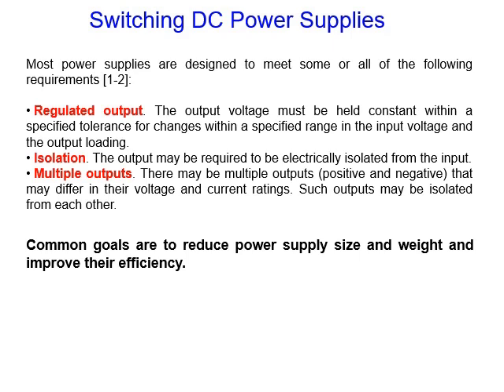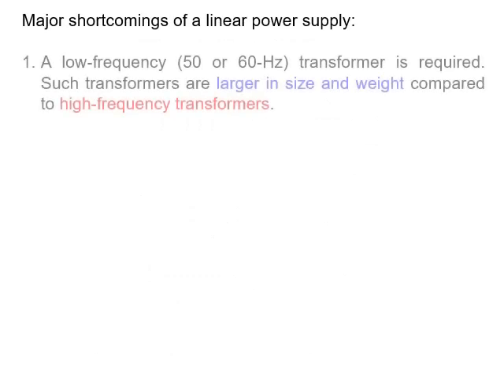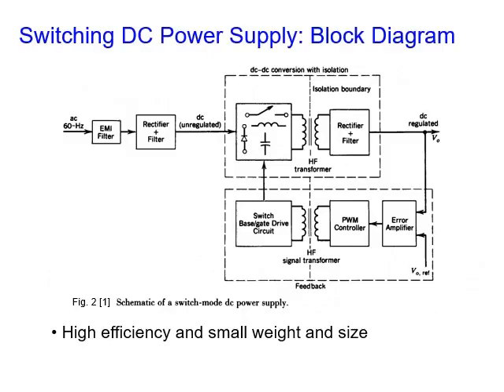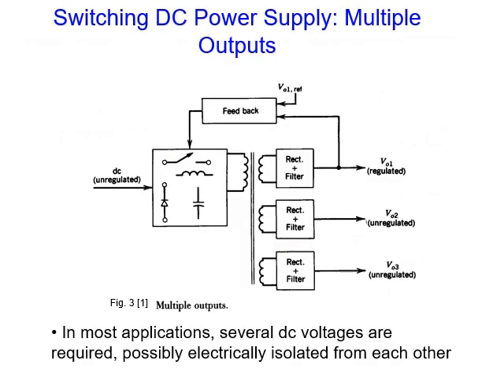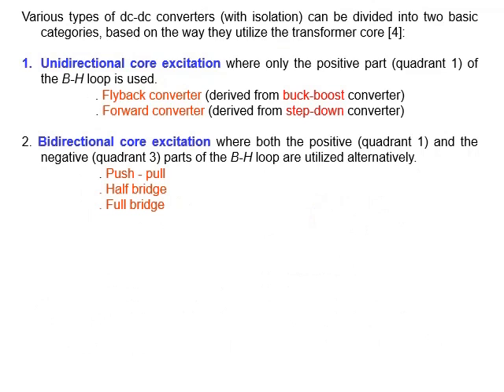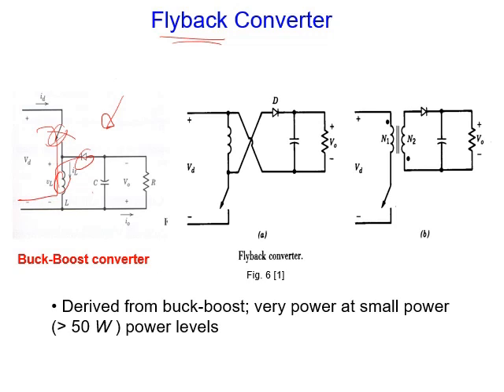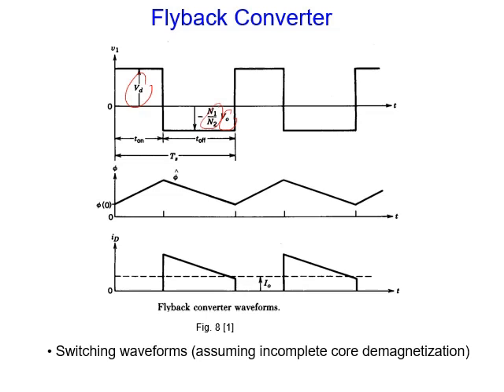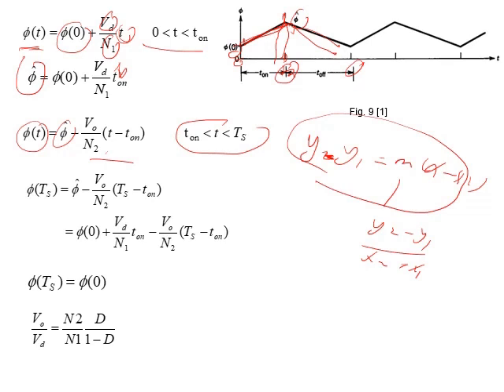ELEC3500 Module 4 Week 11 Part 1